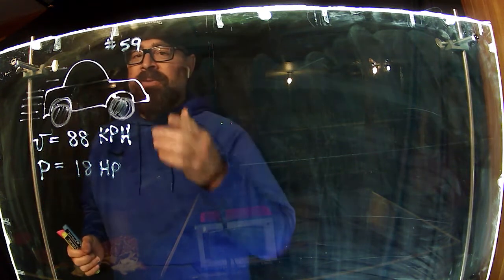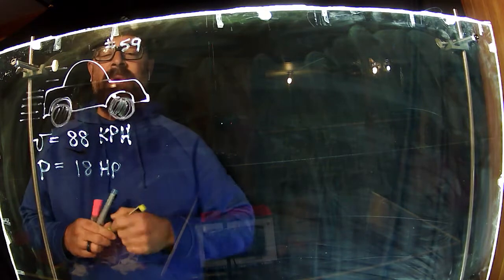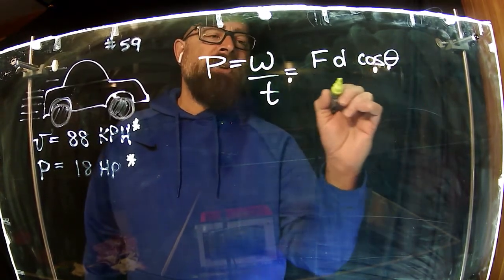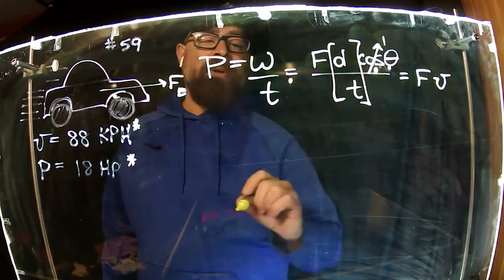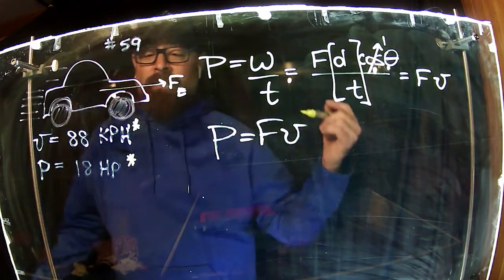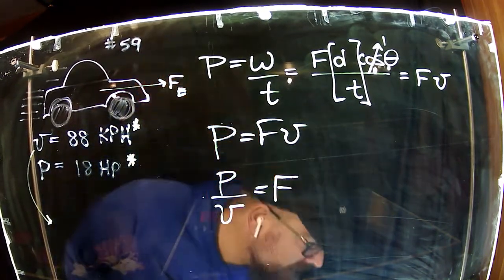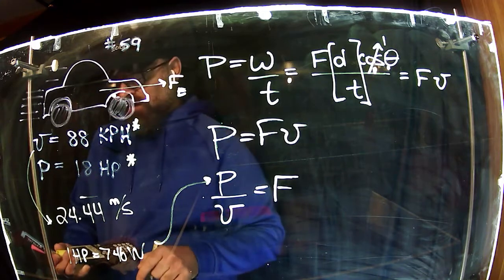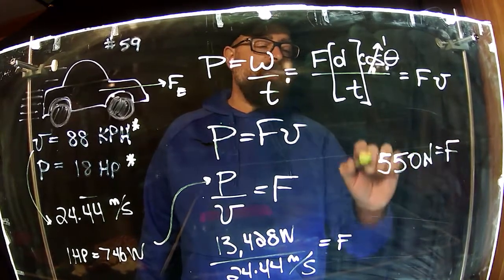giancoli6_59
Screencast solution to Giancoli Chapter 6, Question #59